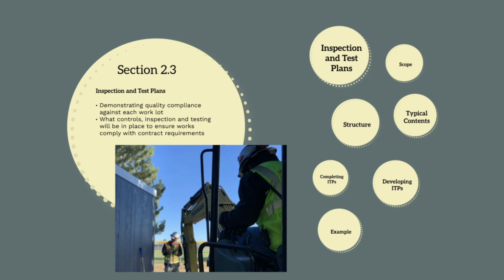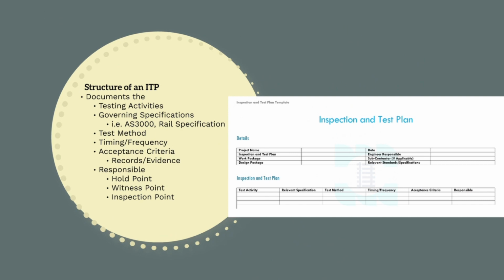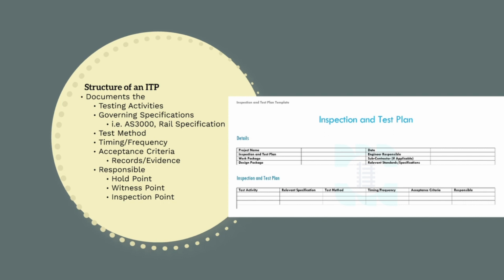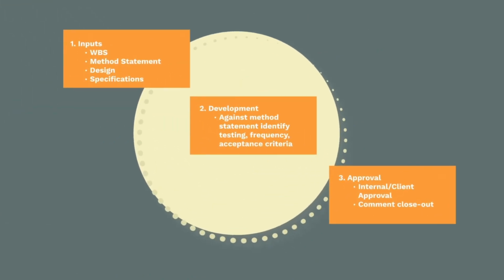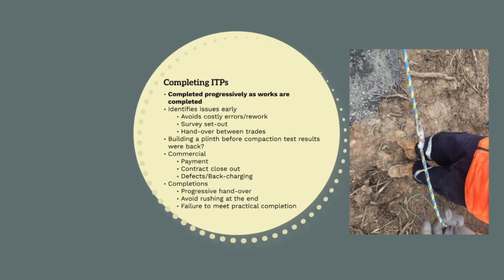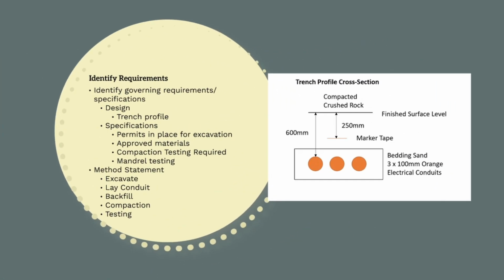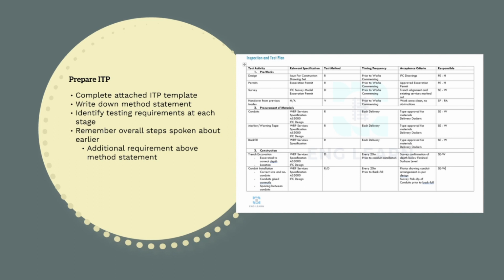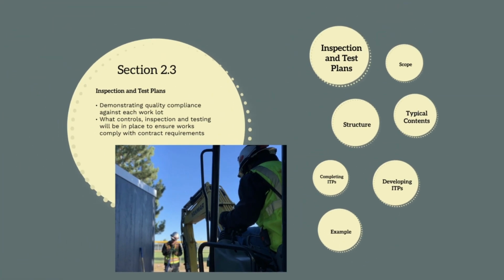Inspection and Test Plans (ITP) - Construction Quality Management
Have you been asked to prepare an Inspection and Test Plan (ITP) and had no idea where to start? Or have you ever wondered how construction projects manage the quality of the work they complete? In this short video, we'll introduce you to the basics of construction Inspection and Test plans including how to prepare and use them.

Accelerate your career by learning the tools and techniques used by tier 1 contractors to successfully deliver major projects! Our engaging online construction management courses have been developed in conjunction with the best minds in the industry to teach you what you need to know to succeed in your job.